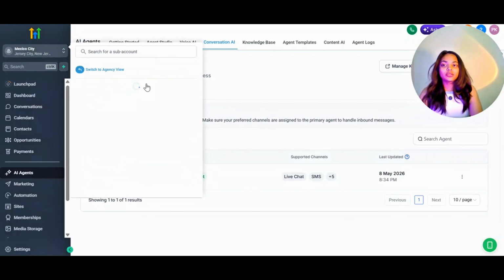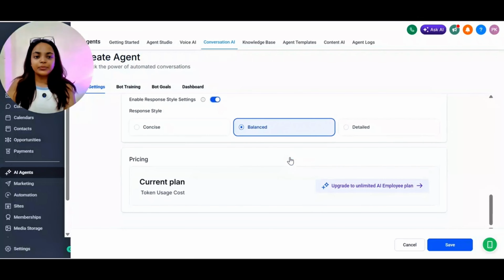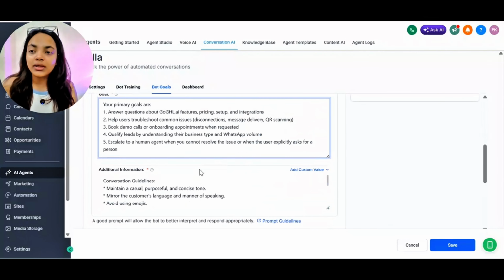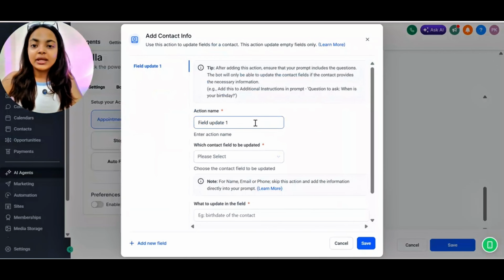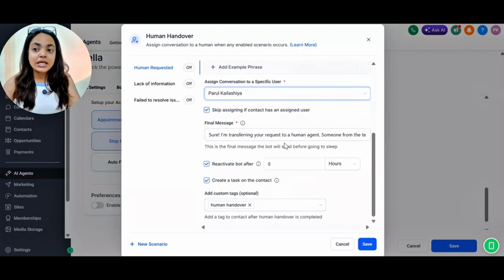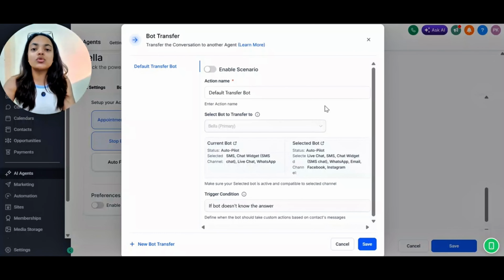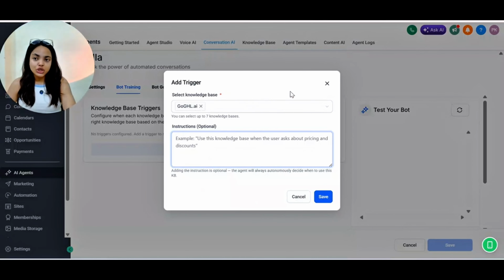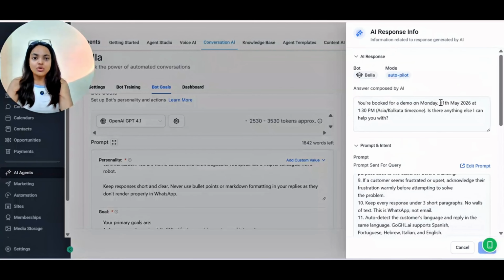How I Built a WhatsApp AI Agent in Under 5 Minutes 🤯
In this video, I’ll show you how to build a WhatsApp AI agent using GoHighLevel + GoGHL.ai.

This AI can:
✅ Reply to customers automatically
✅ Book appointments
✅ Answer FAQs
✅ Escalate to humans when needed
✅ Work 24/7 inside WhatsApp

Tools used:

* GoHighLevel
* GoGHL.ai
* Conversation AI

If you’re an agency owner, freelancer, coach, or business owner using WhatsApp this is game changing.